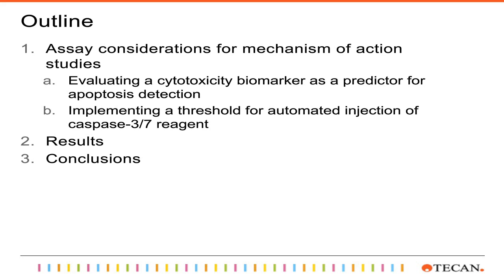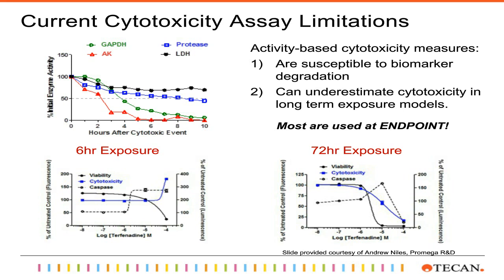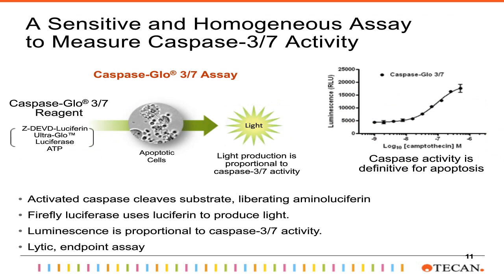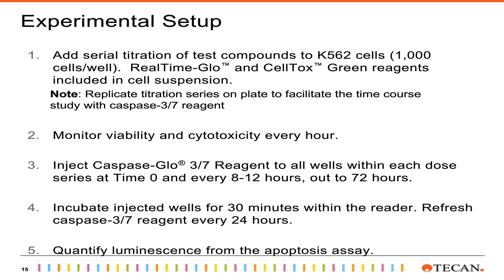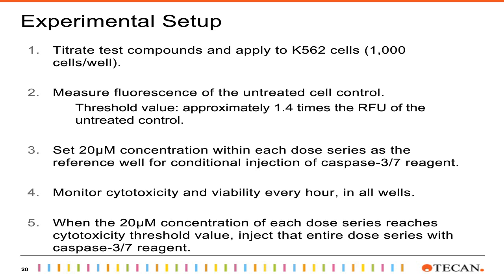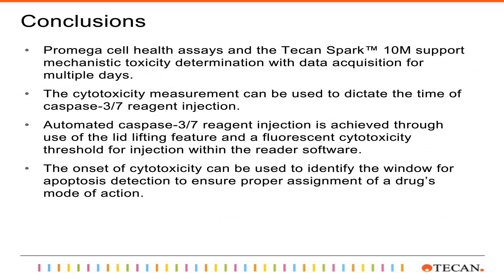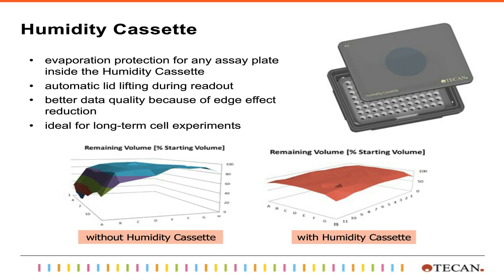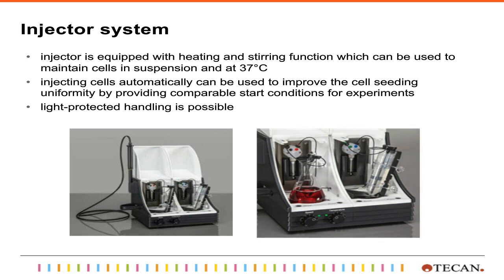Walk away montoring of cytotoxicity, viability and apoptosis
Learn how to simplify and automate cell viability and cytotoxicity assessment for your cell analysis workflows.The webinar will focus on using Promega Cell Health Assays and the Tecan Spark multimode reader to assess cytotoxicity, viability and apoptosis, including kinetic (or real-time) analysis over multiple days.